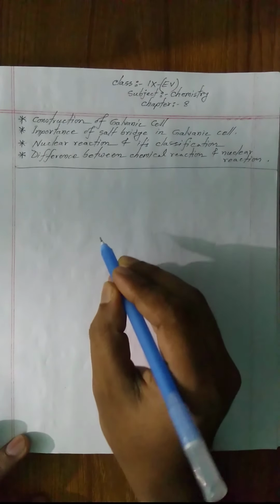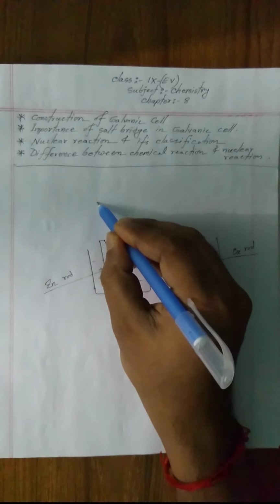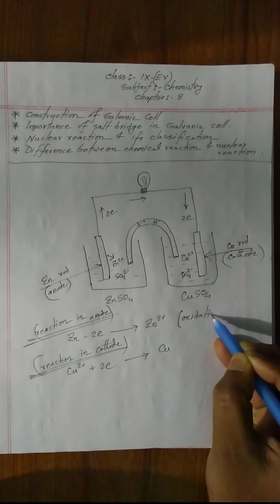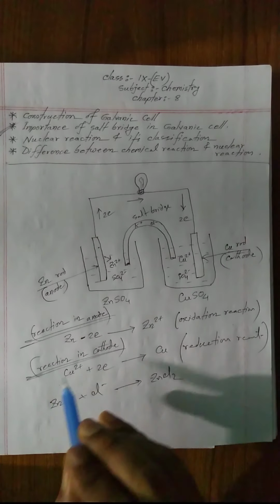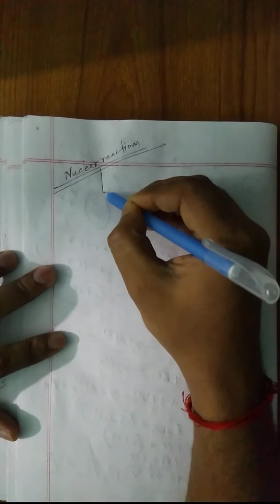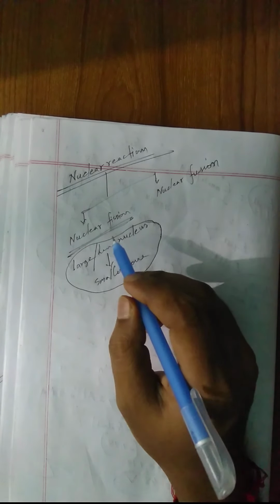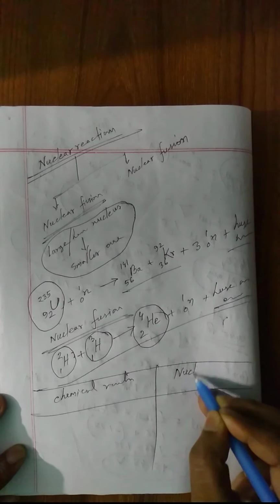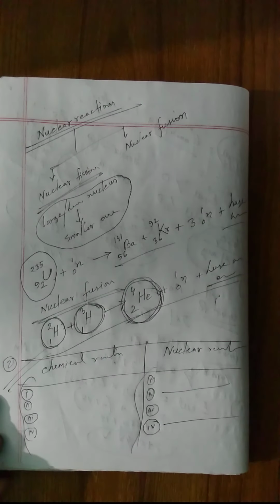Subject:- Chemistry, Chap:- 8